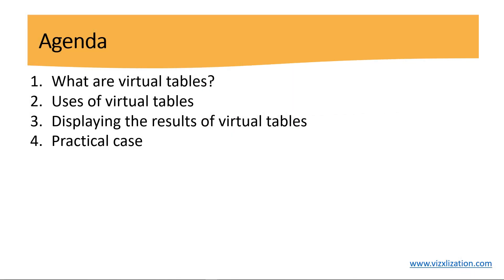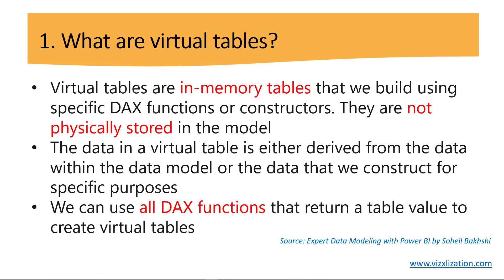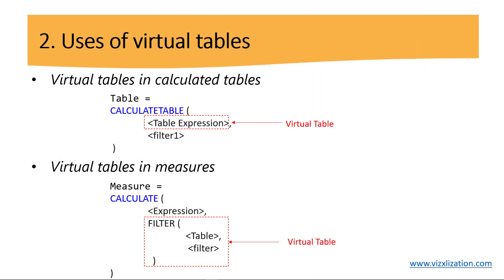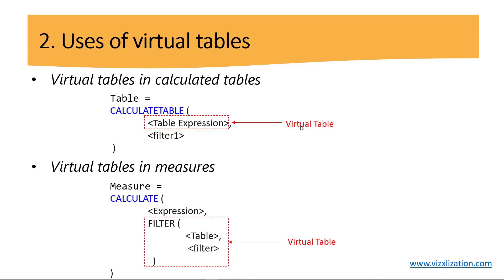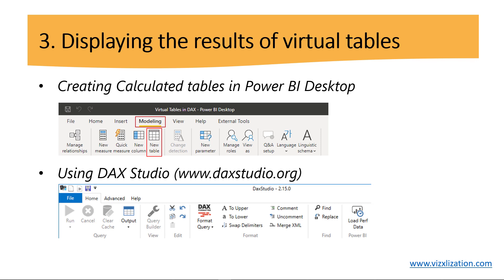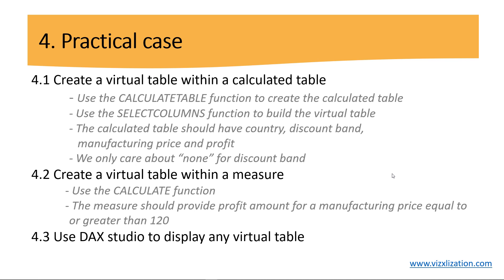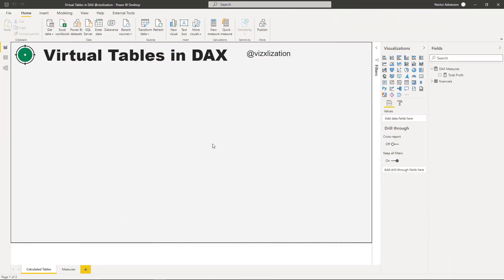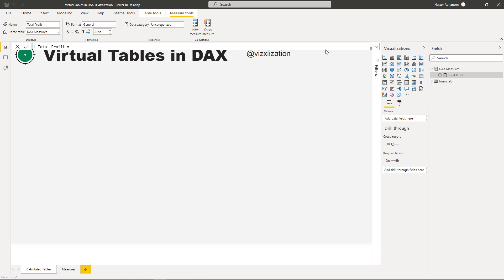How and why to Create VIRTUAL TABLES in DAX Formulas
How and why to Create Virtual Tables in DAX//
In this lesson, I am going to show you how and why to create virtual tables in DAX formulas.

Navigate through the content below:

0:42 Agenda
1:10 What are virtual tables?
2:36 Uses of virtual tables?
4:25 Displaying the results of virtual tables
6:66 Practical Case

***Exper Data Modeling with Power BI by Soheil Bakhshi
Hard Cover Book

If you like the content, feel free to buy me a cup of coffee 😀👇